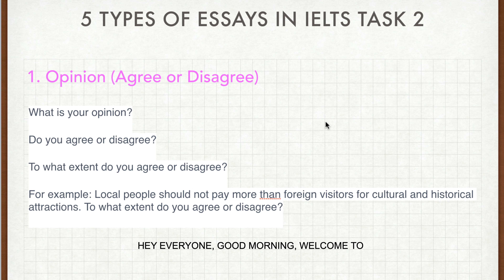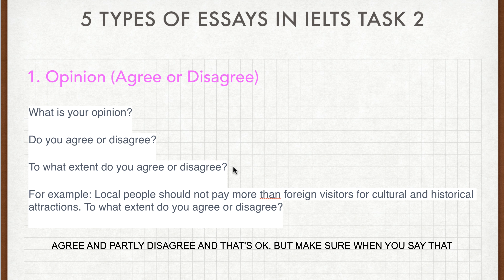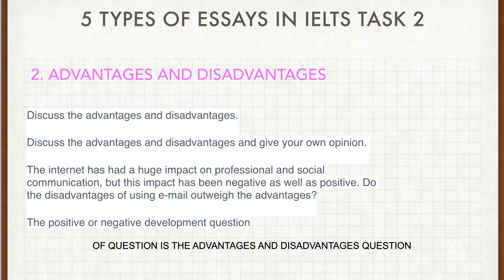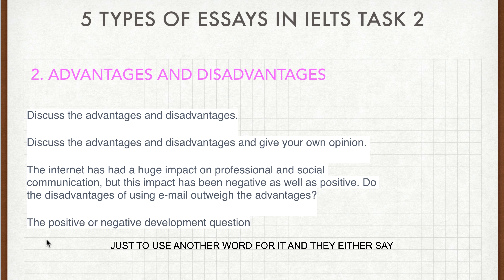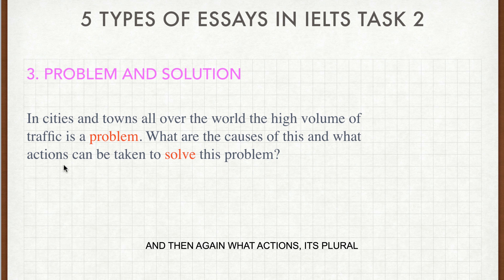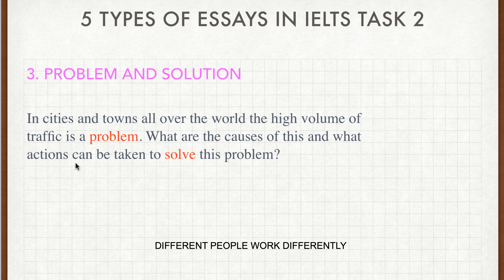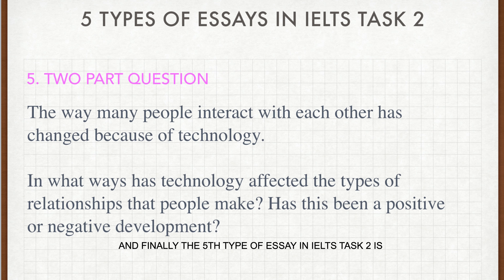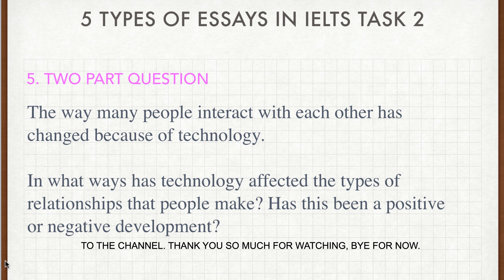5 TYPES OF ESSAYS IN IELTS WRITING TASK 2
1. OPINION
2. ADVANTAGES / DISADVANTAGES
3. PROBLEM AND SOLUTION
4. DISCUSSION (BOTH VIEWS + OWN OPINION)
5.TWO PART QUESTION